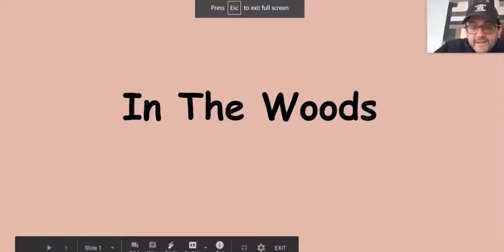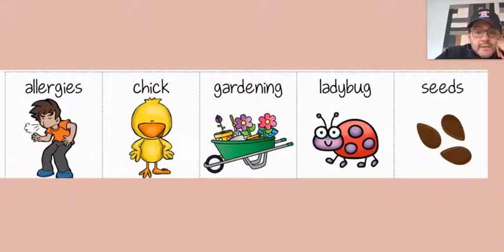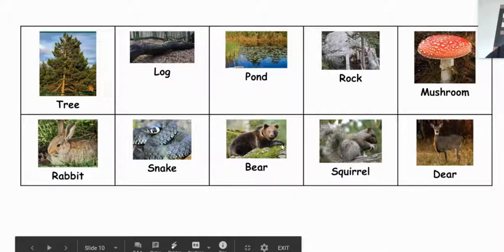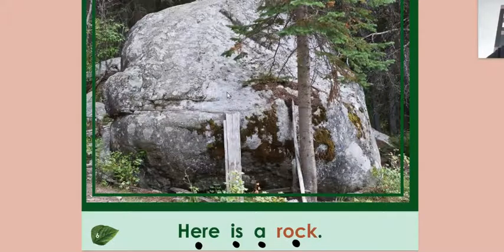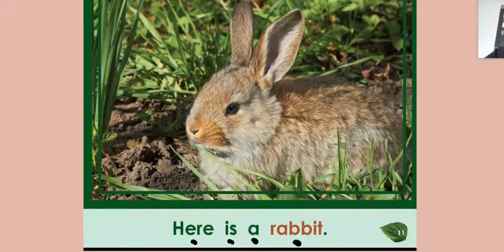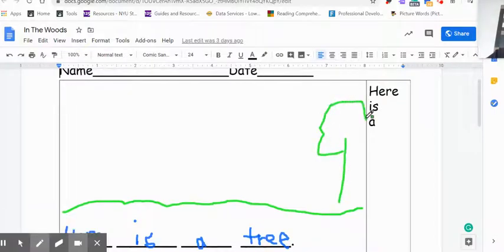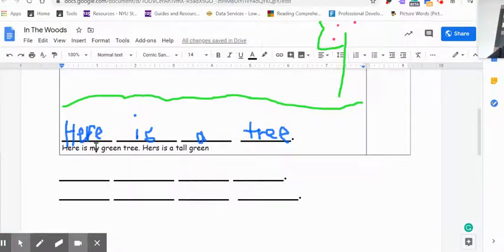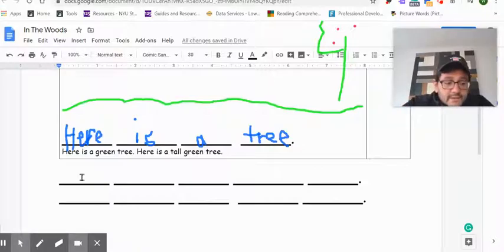In the Woods with Sound